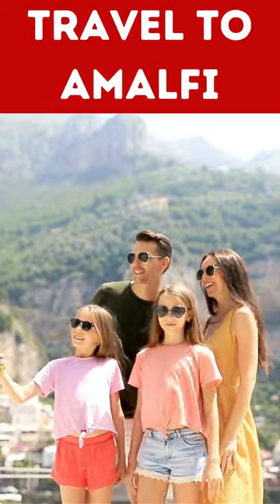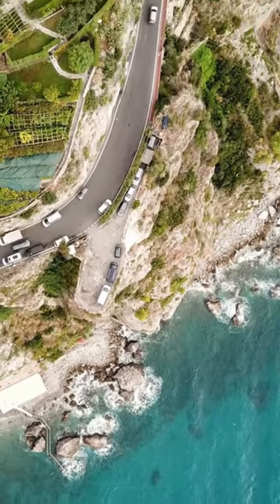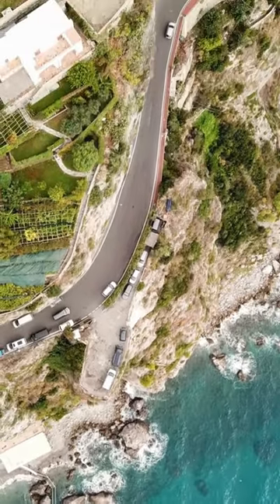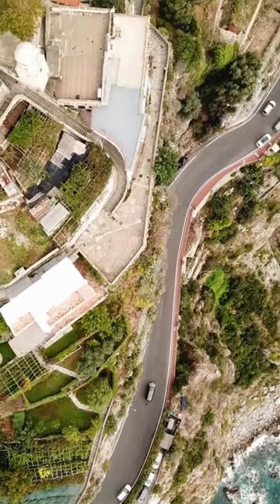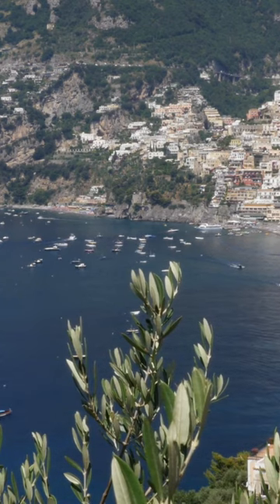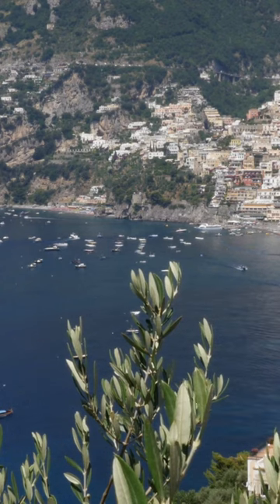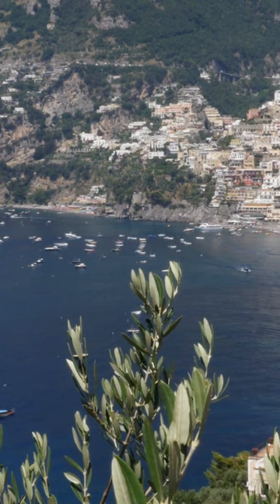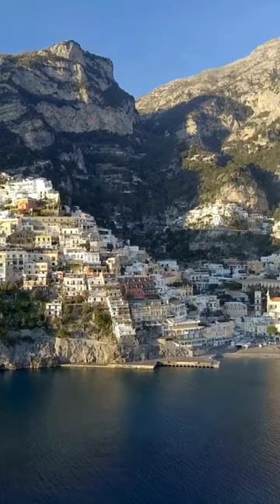12 COOL AND QUIRKY THINGS TO DO IN AMALFI COAST, ITALY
Thank you for checking out my Channel: Motivation for Wealth. This video is about cool things to do in Amalfi Coast, in Italy.
Built on the ruins of a 7th-century structure, this Gothic-inspired cloister features bare stone walls and double-arched windows. Each column has a unique capital style, evidence that the stone was recycled from different buildings.